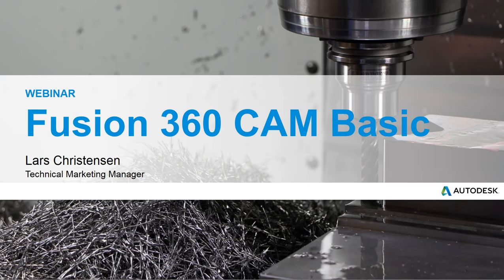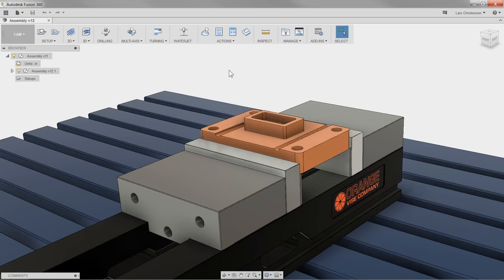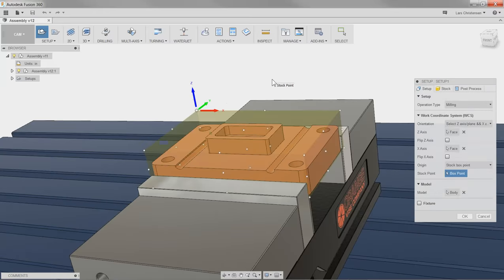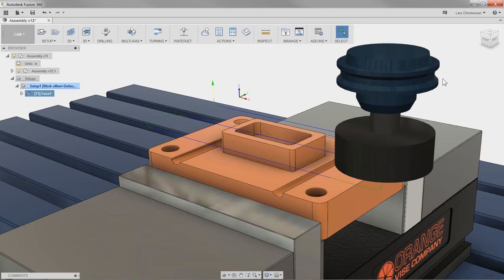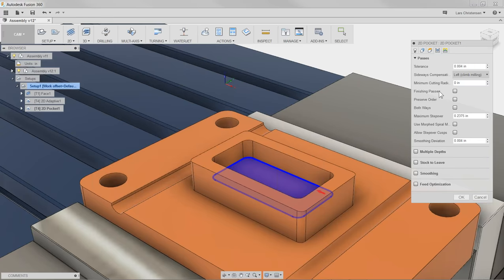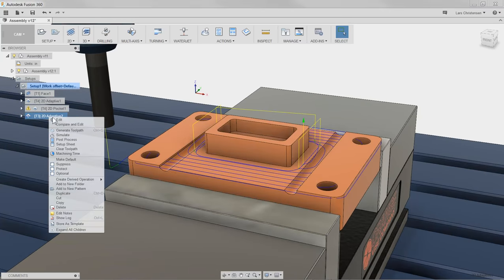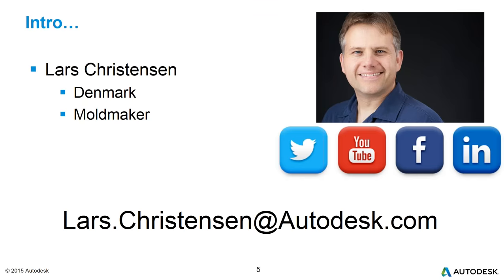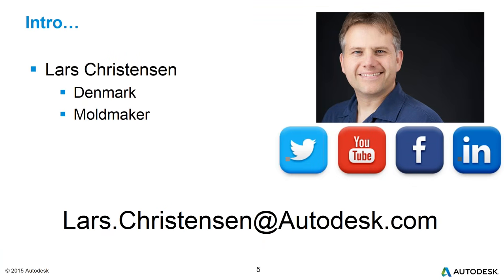Fusion 360 CAM Basics - 12/8/2016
Get comfortable with the basic steps of creating CNC toolpaths from your Fusion 360 model.

In this webinar will cover:
• Overview of CAM within Fusion 360
• Work Coordinate Systems
• Walk through 2D Toolpaths
• Simulate and error check Toolpaths